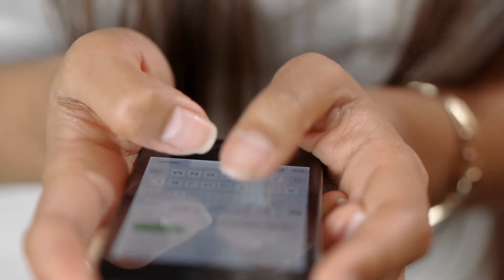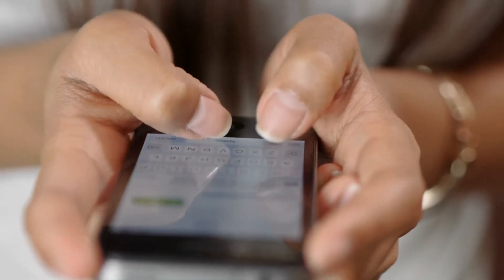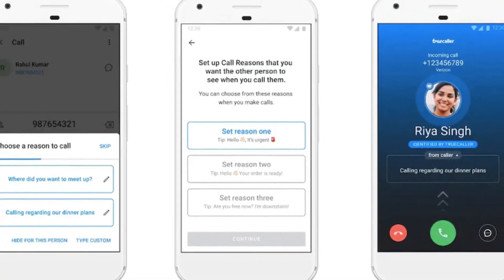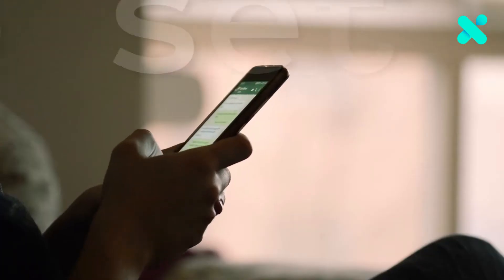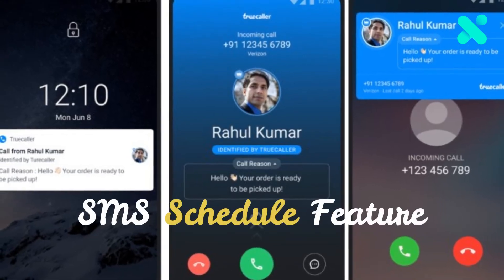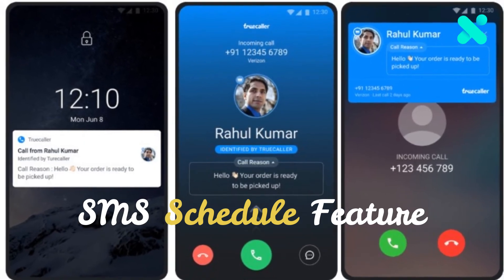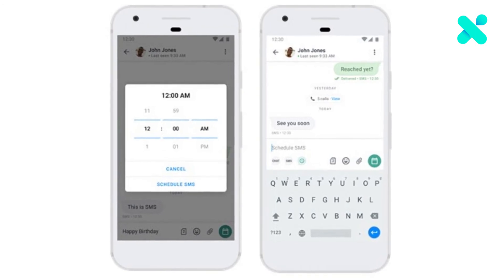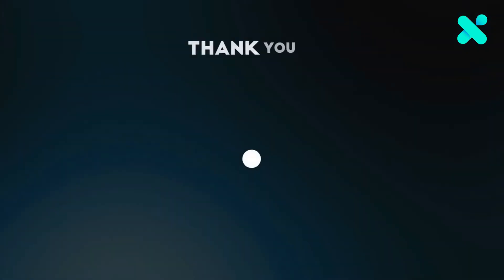Truecaller brings new 'Call Reason' feature. | Tech Ink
Truecaller brings new 'Call Reason' feature.
It has announced to bring a new value-added feature that will surely enhance the user-experience during receiving a personal, business, or urgent call.
It help us identify the unknown caller and now, it is adding another, which allows the caller to include the reason for the call.
Right now the free feature is being rolled out to users around the world on Truecaller (version 11.30) for Android.
Truecaller has introduced an SMS schedule feature as well. Users can schedule SMS by simply selecting the icon (see above) while messaging and choose a date and time.